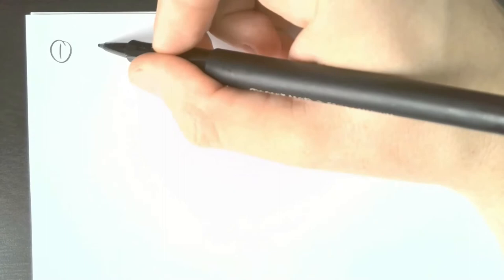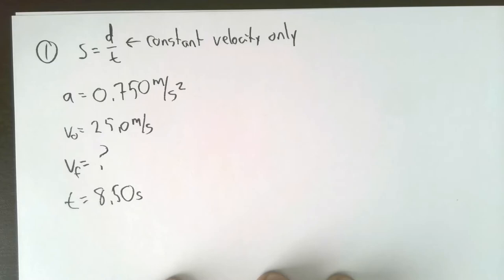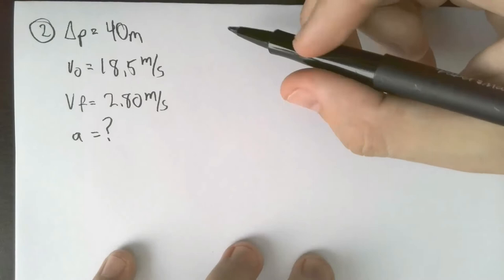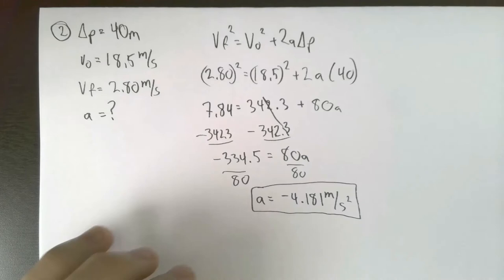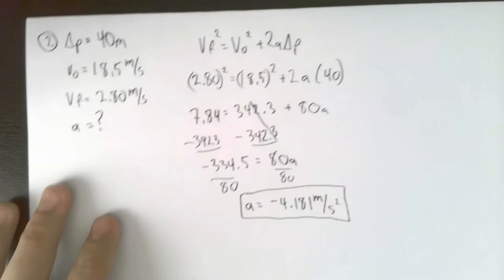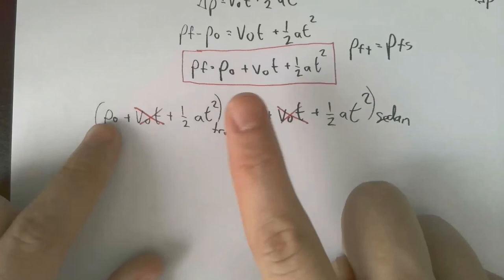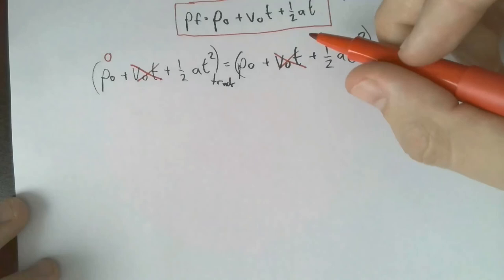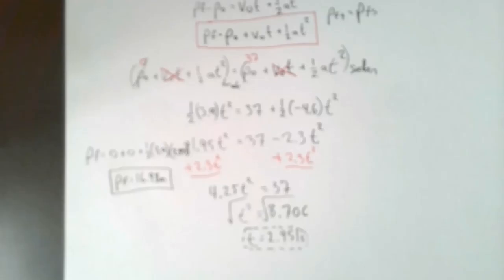Chapter 2 Study Guide Part 1 HP